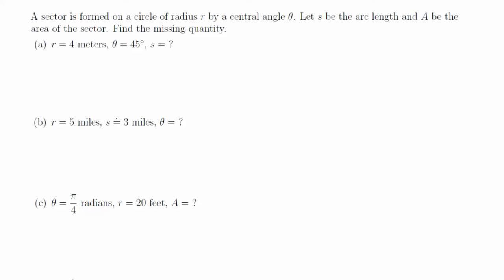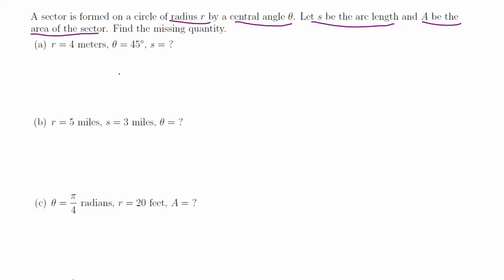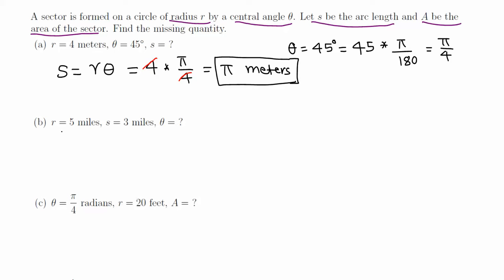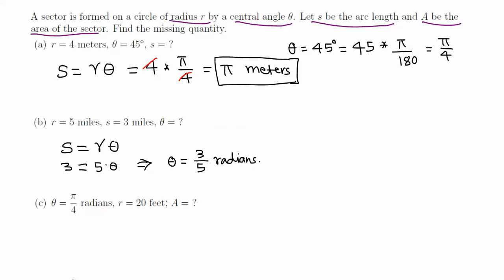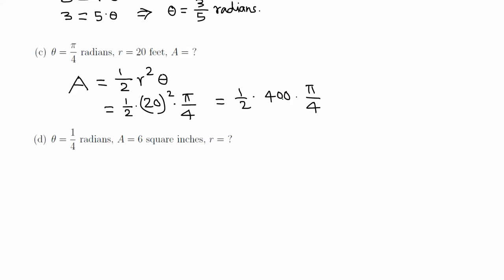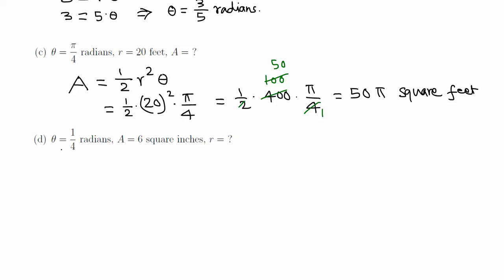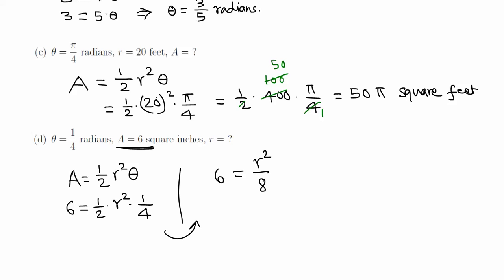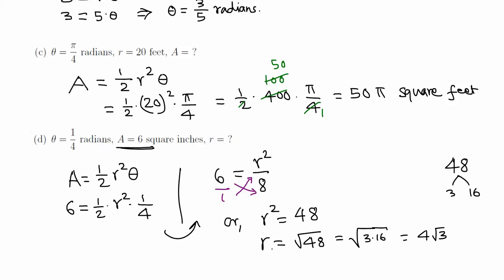Radian, Degree, arc length and area of a sector